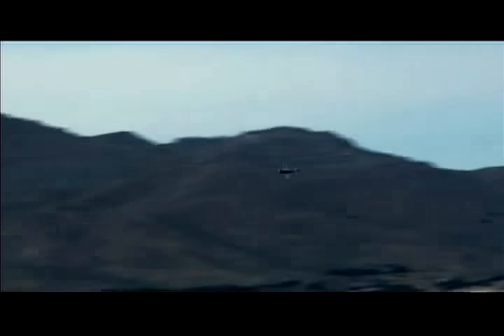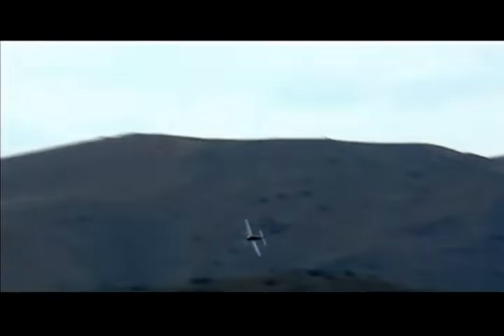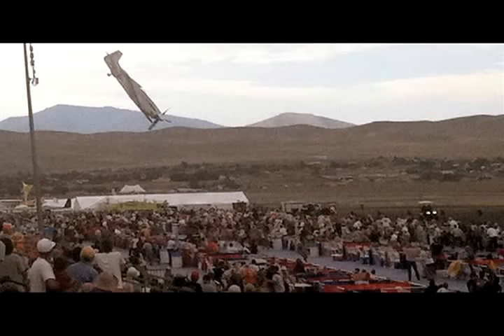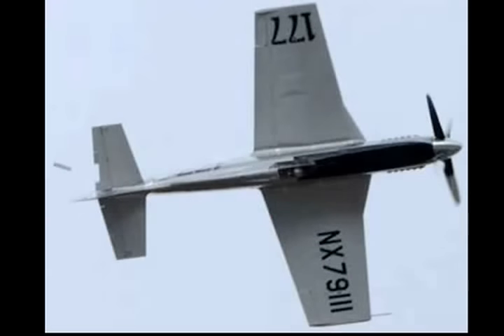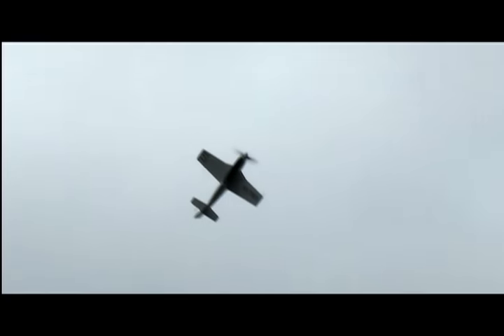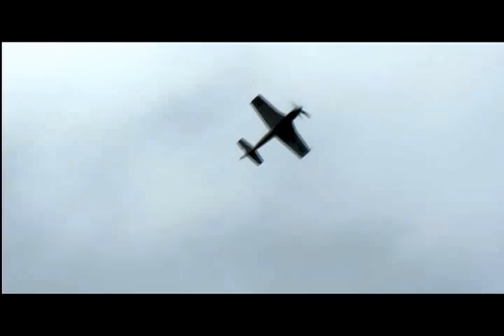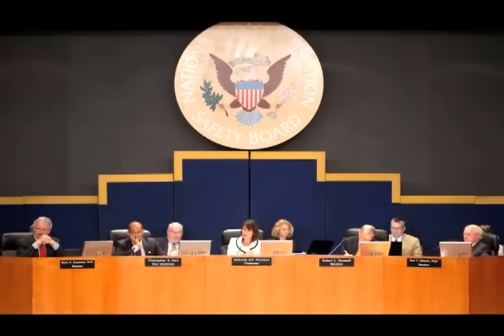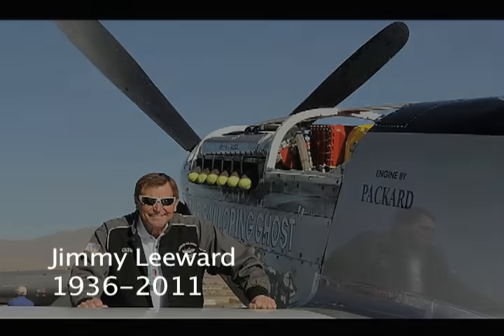NTSB Video of Reno Crash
The NTSB released a spectator video of the Sept. 16, 2011 crash of Jimmy Leeward's modified P-51 at the National Championship Air Races in Reno. The board is meeting Aug. 26 to determine a probable cause.